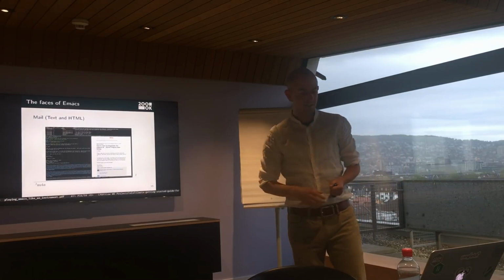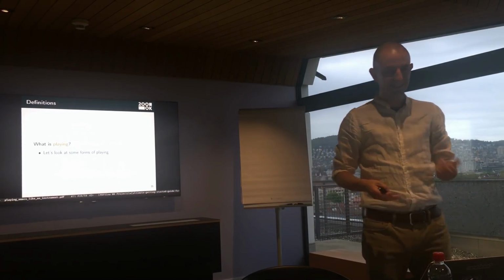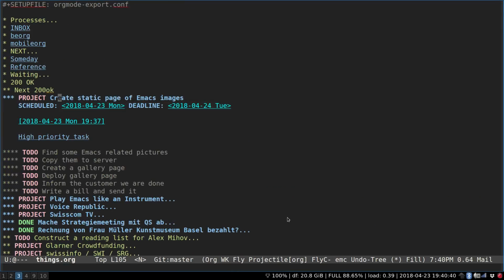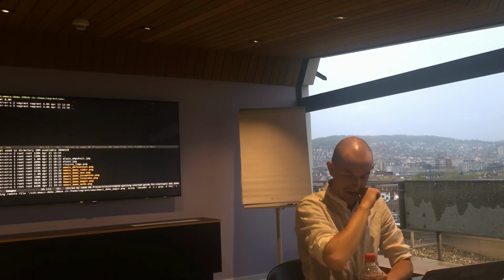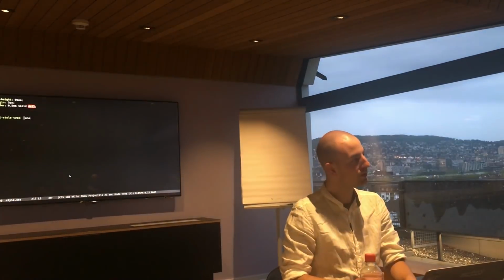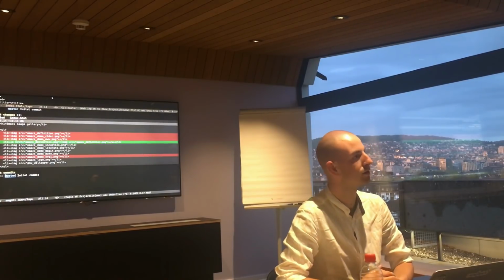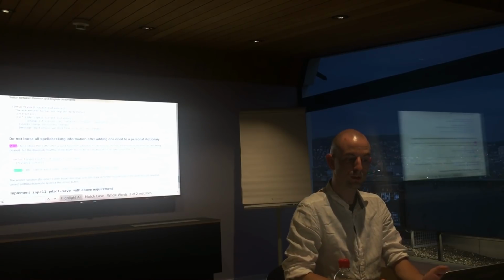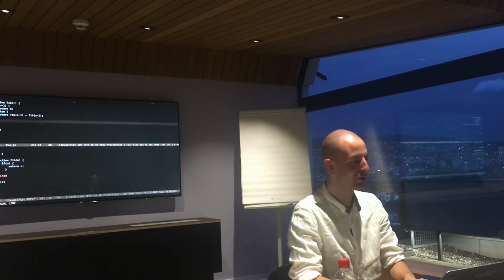Play Emacs like an instrument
Lean back and relax while enjoying a deep dive into the wonderful world of the Emacs editor. Emacs renaissance came with the advent of Clojure and undoubtedly is the most popular editor among Clojurians today. Of course there is a lot more you can do with Emacs, but much like playing an instrument, great skill only comes with practice.

You neither need to be an Emacs user nor a Clojure programmer and neither do you need to contemplate about becoming one either to enjoy this talk. Much like you don't become a professional musician by attending a concert, but it might very well be inspiring.

This talk was recorded at the Clojure Meetup in Zurich, Switzerland (organised by 200ok.ch).

If you enjoy this channel, please consider becoming a GitHub Sponsor